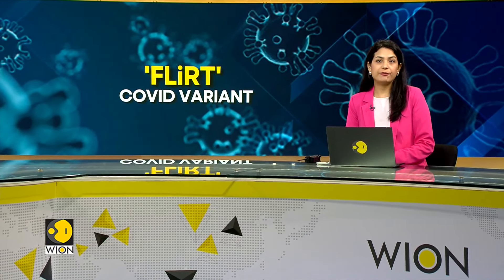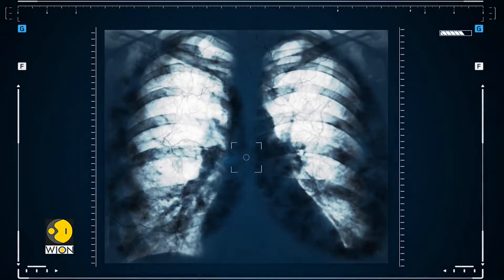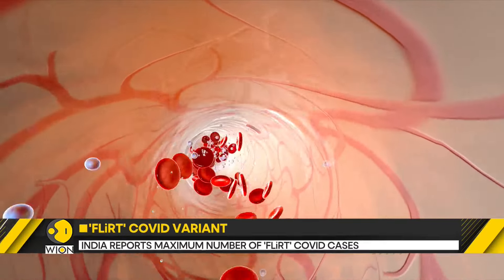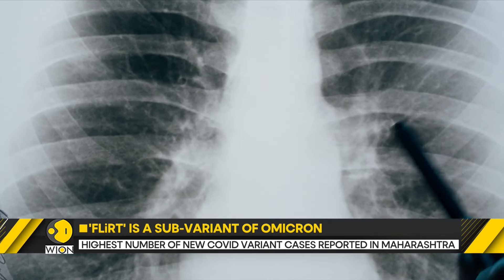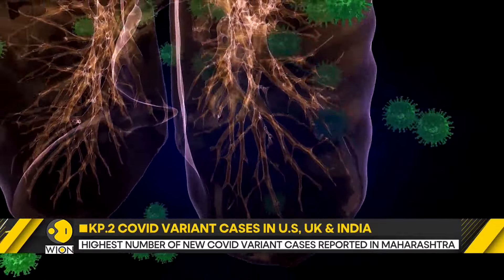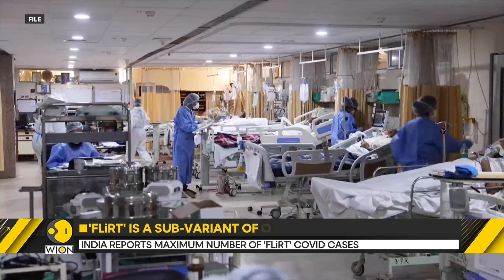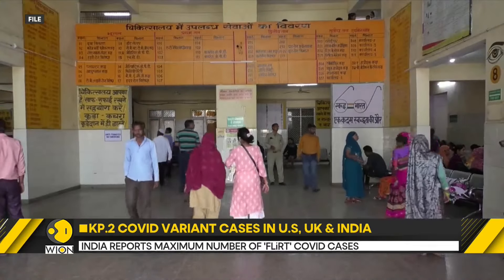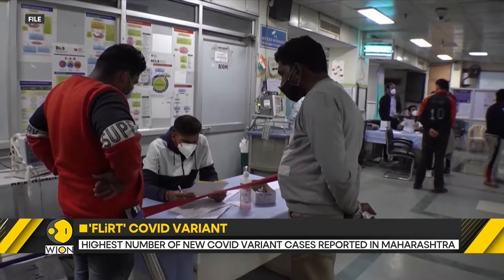India reports maximum number of 'FLiRT' COVID cases | WION Dispatch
There's a new covid variant called KP.2 under the name FLiRT that has emerged in the US, UK and India. These new variant mutants are collectively called FLiRT.